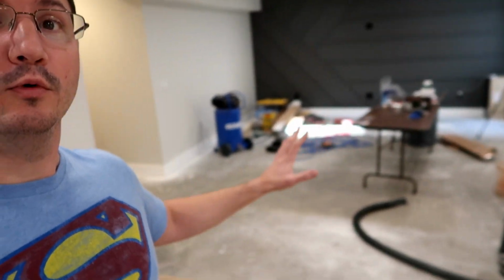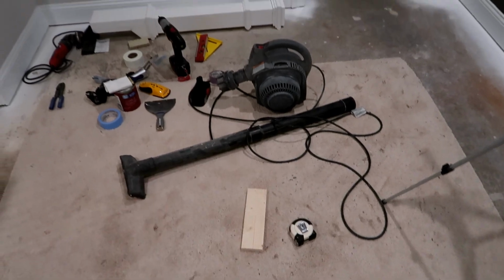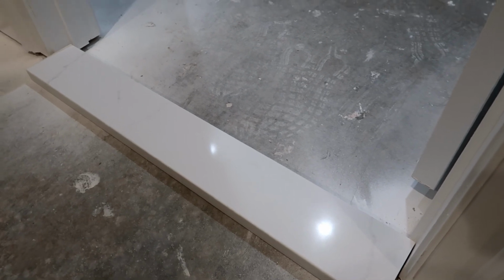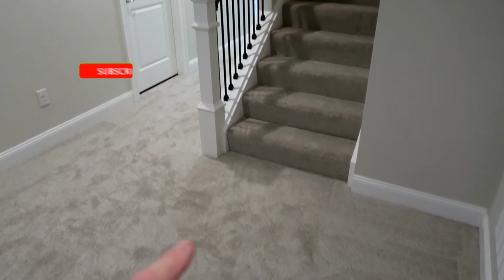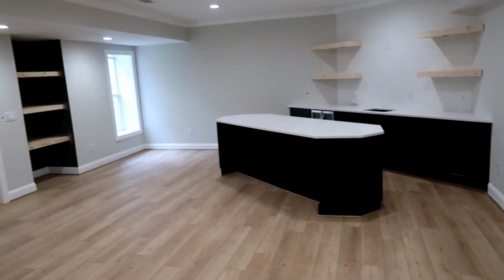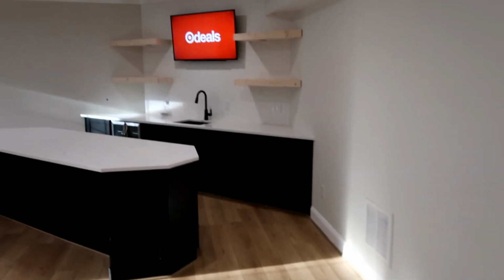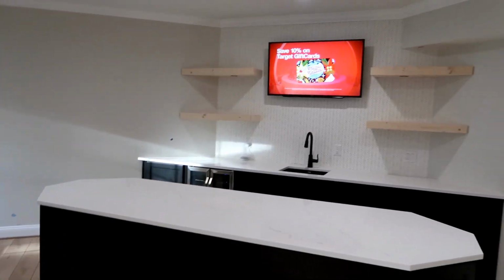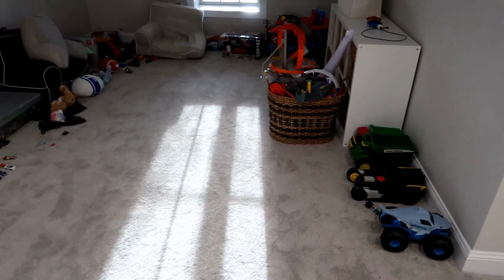Carpet is in! I can finally enjoy all of my hard work | Finishing my Basement | Episode 29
In this episode, my carpet gets installed and I can finally begin to enjoy all of the hard work I've put in down in my basement.

I'm still waiting on Tile selection for the bathroom, but I'll begin the prep work for everything to be ready to go once tile is here.

If you are thinking of building your own basement, Just let me encourage you to give it a go.  I literally had zero experience with this before I started.